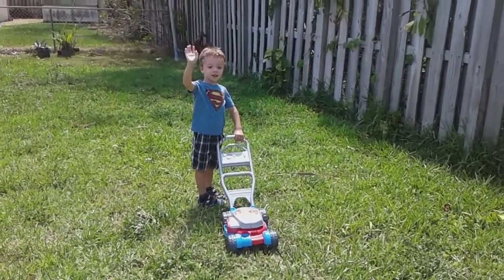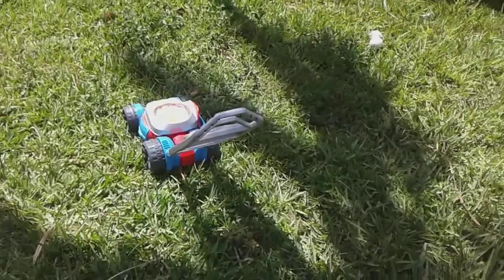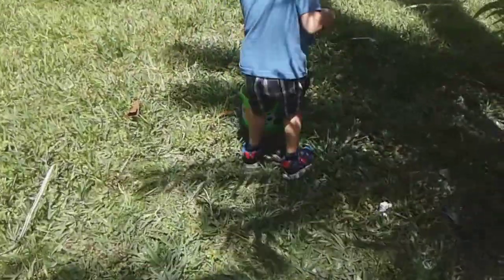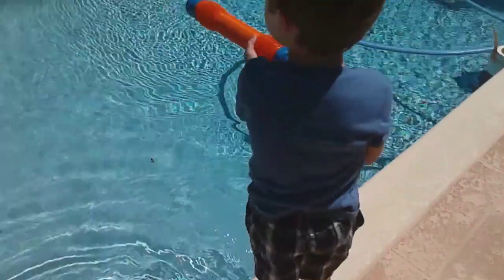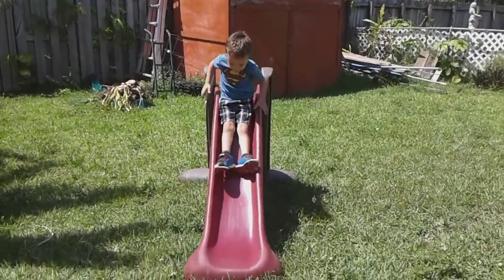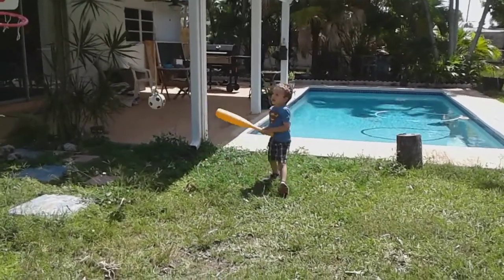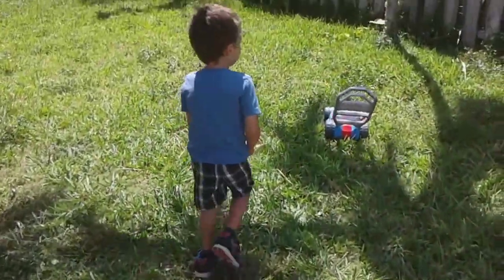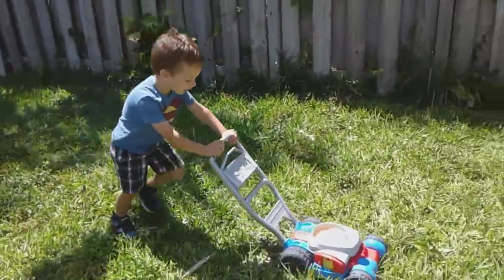Outdoor playground for kid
Playground fun